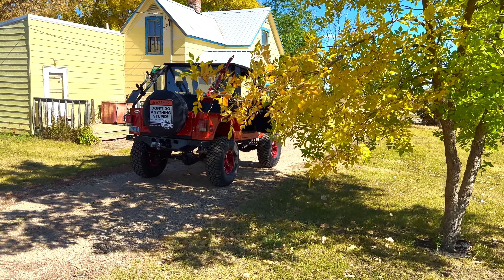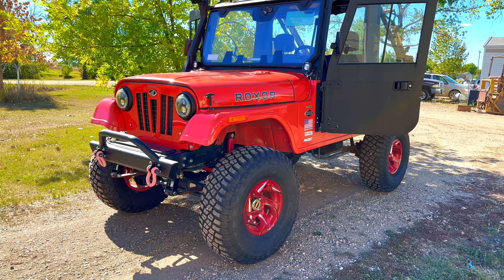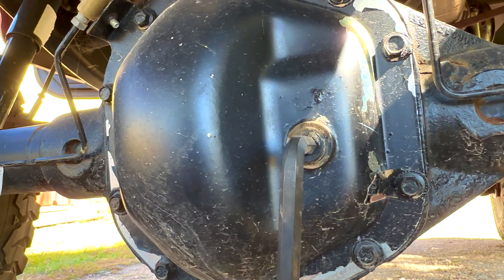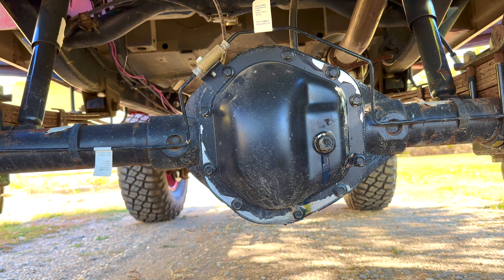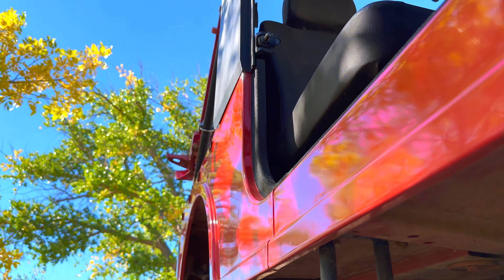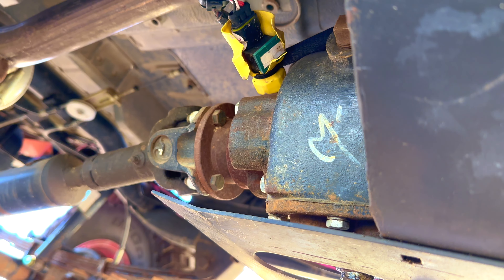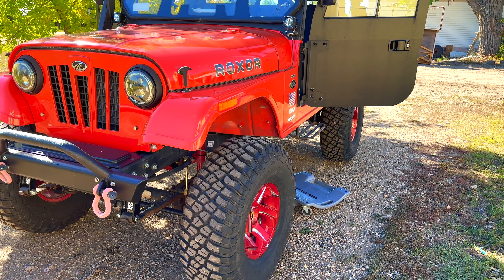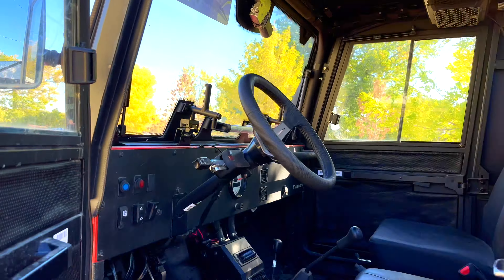Mahindra Roxor Front and Rear Differential, Transfer case Oil Top Off.